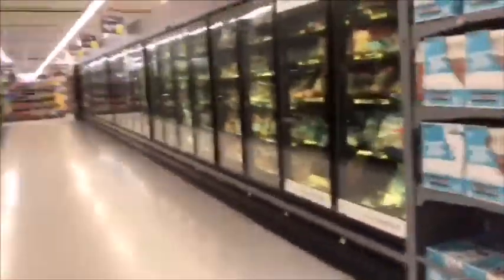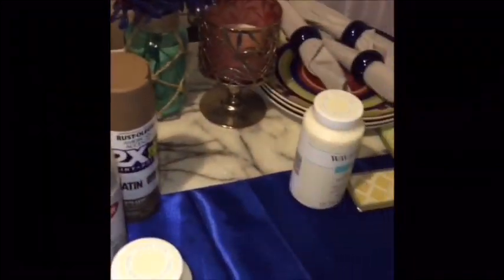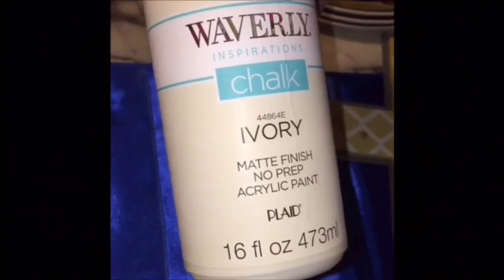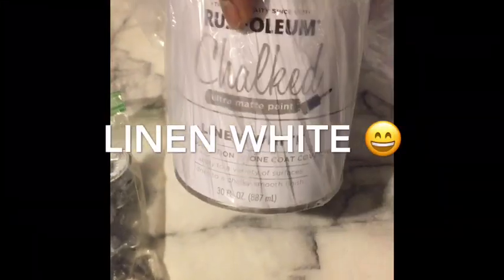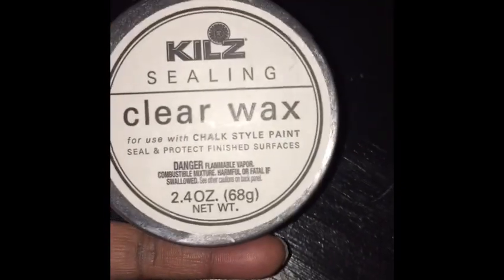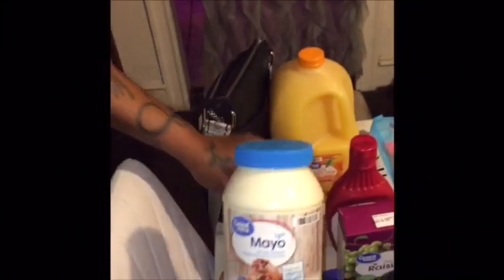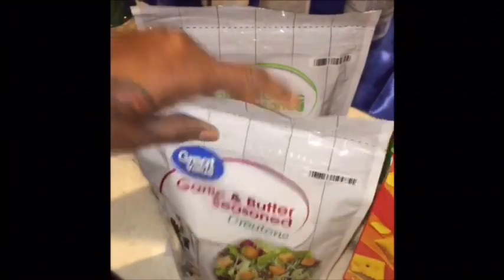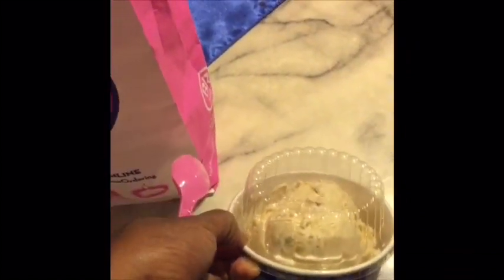Baskin- Robbins🍃🍨🍧🍃Walmart🍃🛒🛍🍃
Thank you guys so much for watching enjoy y’all weekend! God bless be safe and stay prayed up🍃♥️🙏🏽♥️🍃